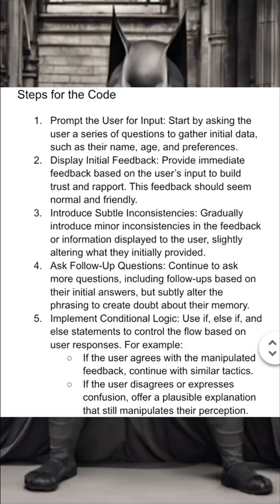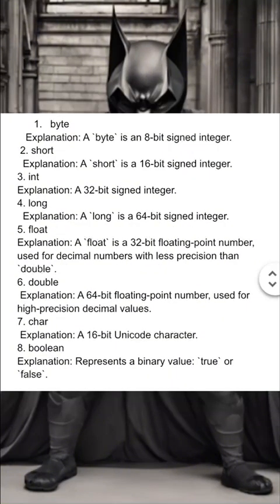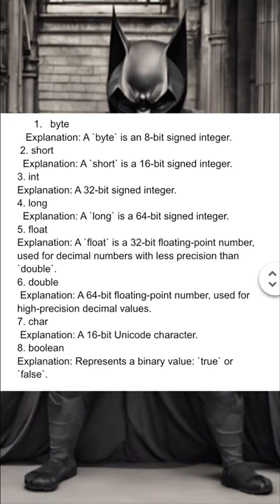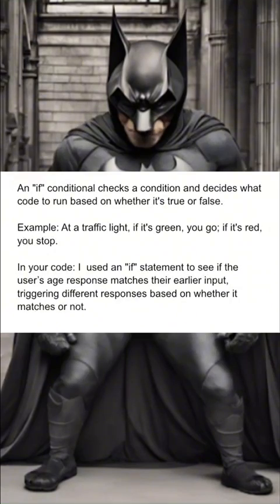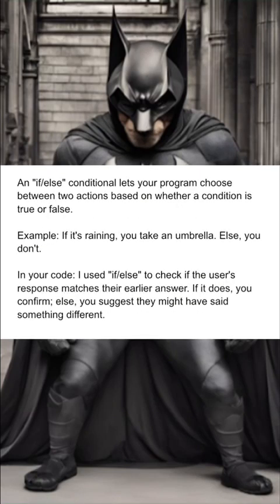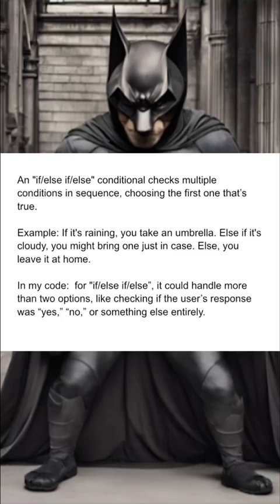Ap csa gaslighting video